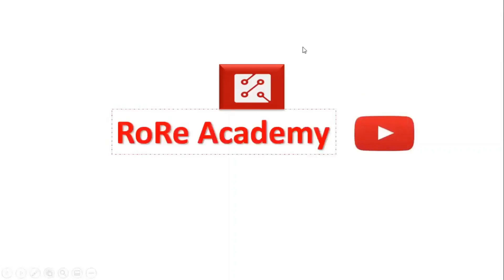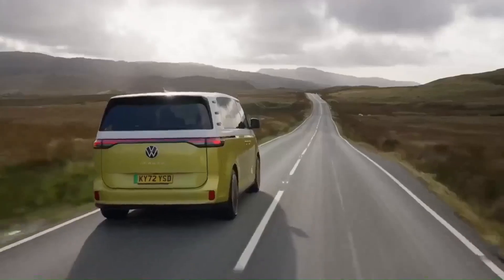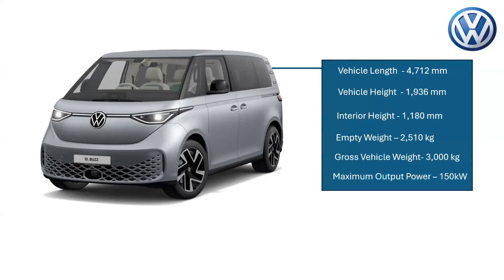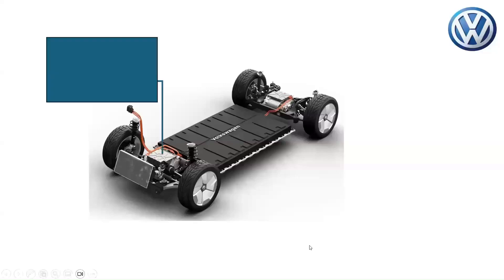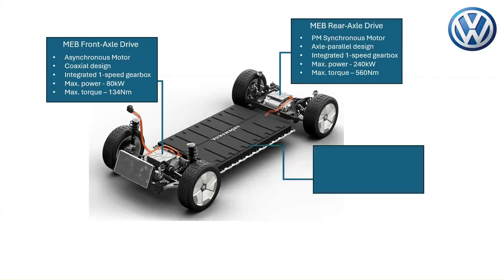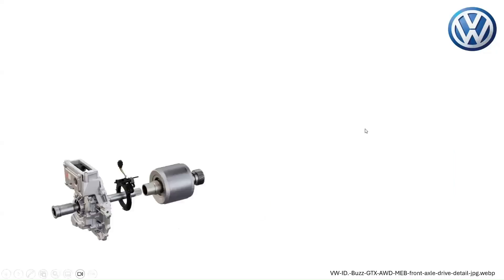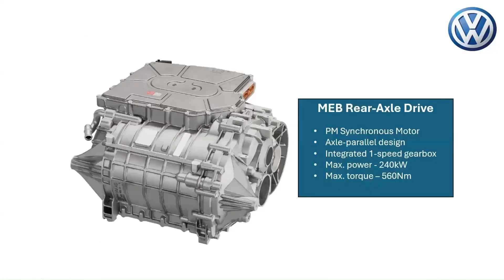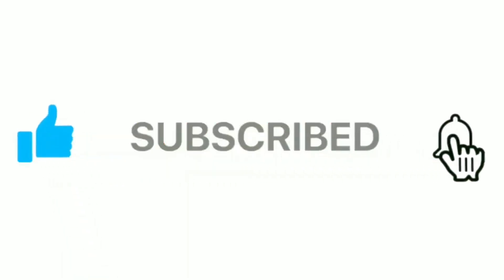Volkswagen ID Buzz {VW Electric Bus} Drive Unit [Part 1]- Front-Axle Drive & Rear-Axle Drive.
This video presents an in-depth explanation of the components of the front-axle drive and rear-axle drive units of the Volkswagen ID Buzz. The main structure and composition of these drive units have been presented in the video.